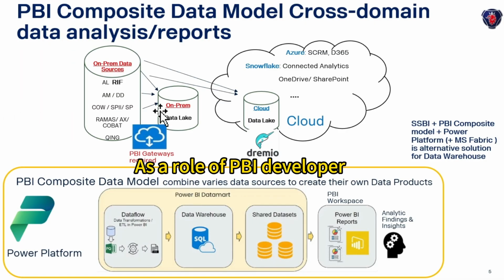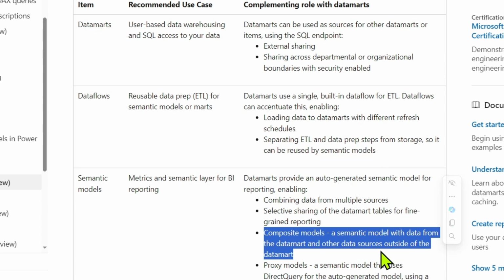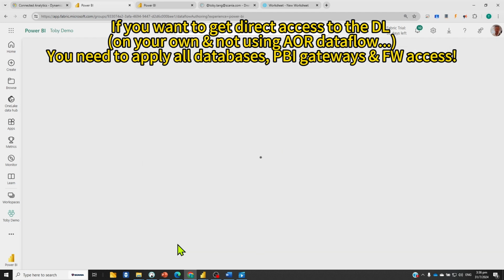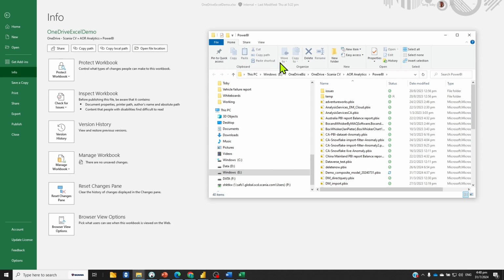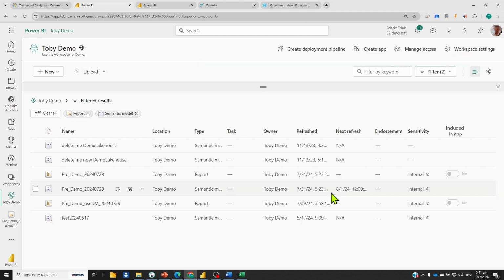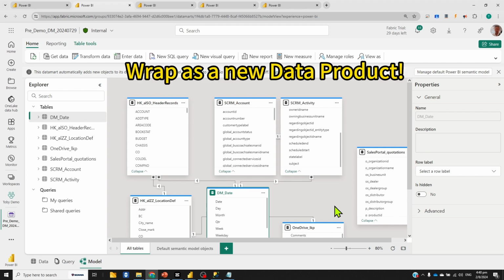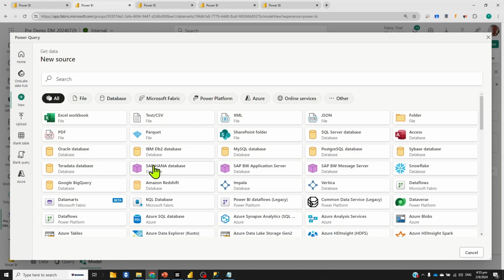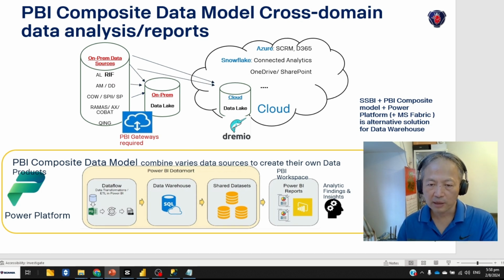PBI Composite Data Model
Demo accessing thru dataflows, datamarts & the cloud datalake.
How to access database records level to datamart and wrap datamart as a unique data product from varies data sources.